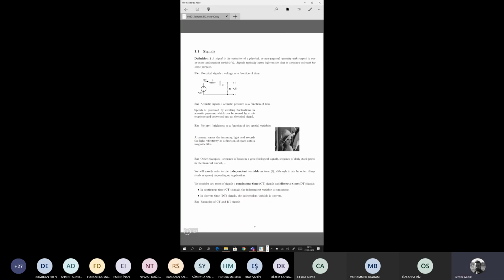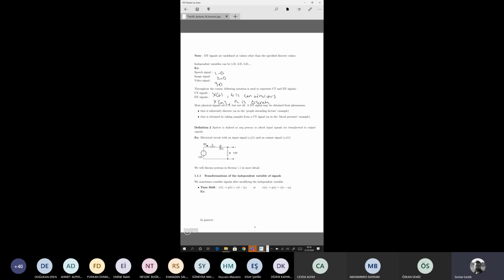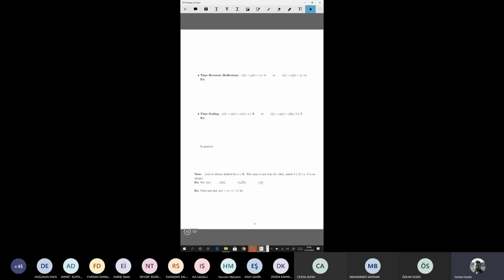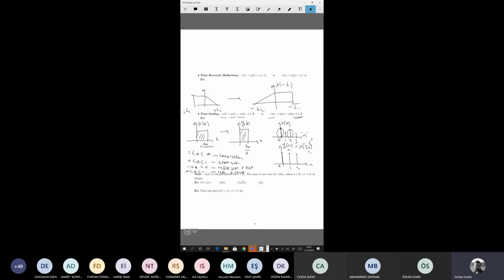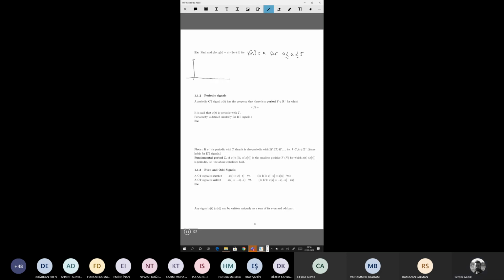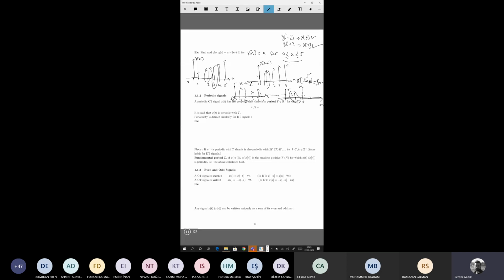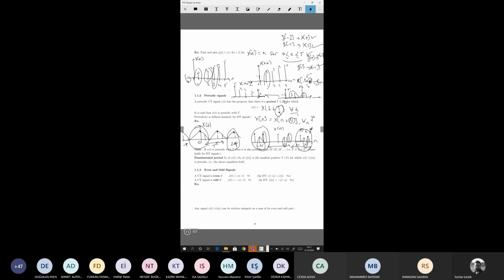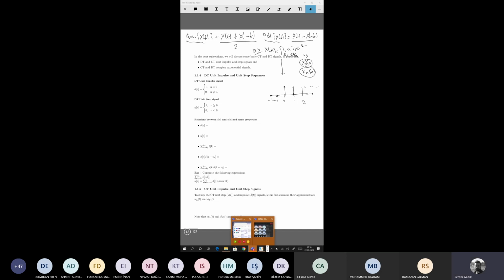1 CENG 307 22 10 2020